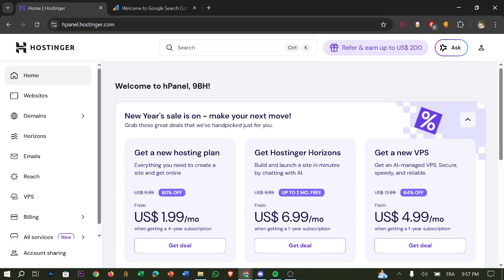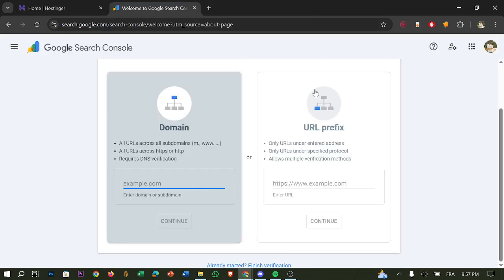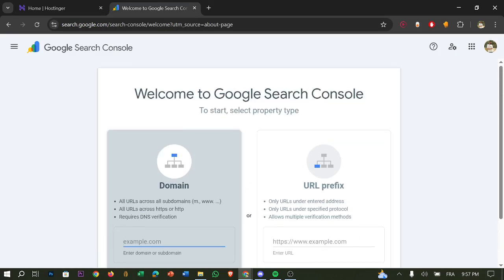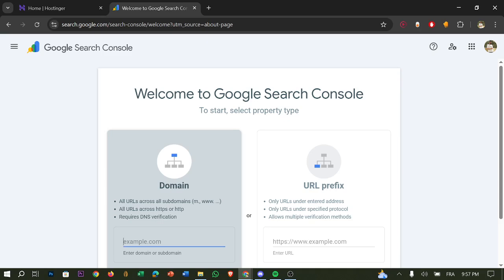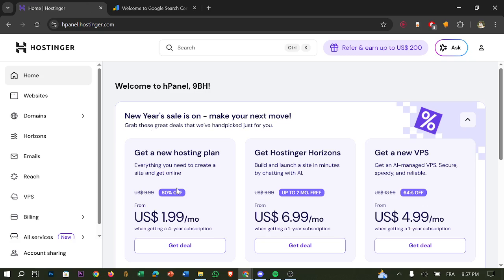How To Integrate Hostinger Website Builder With Google Search Console ! Tutorial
Today we talk about integrate hostinger website builder with google search console,google search console,how to use google search console,google search console tutorial